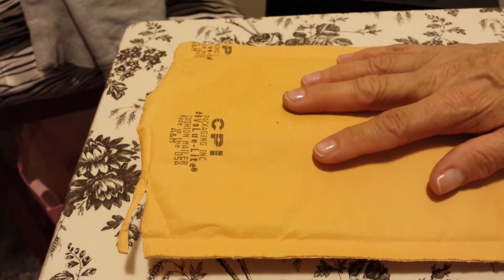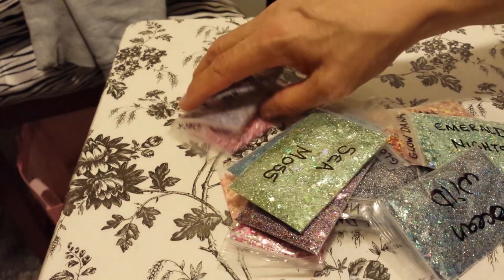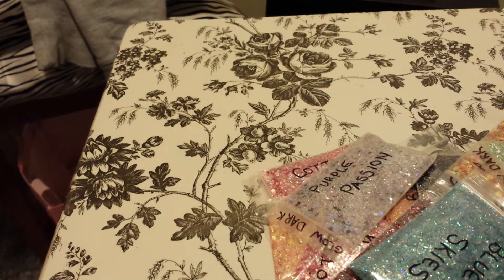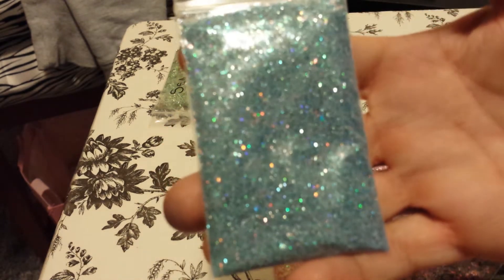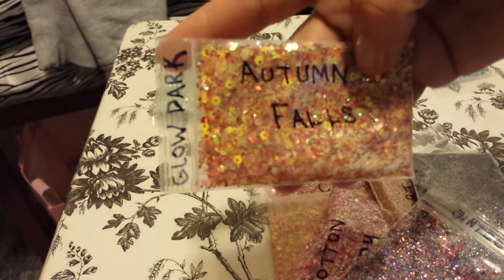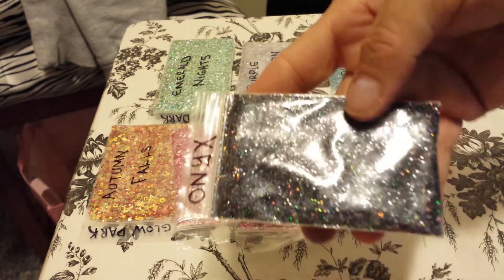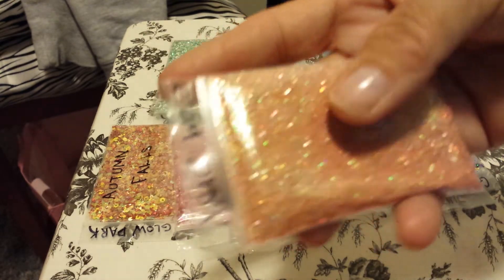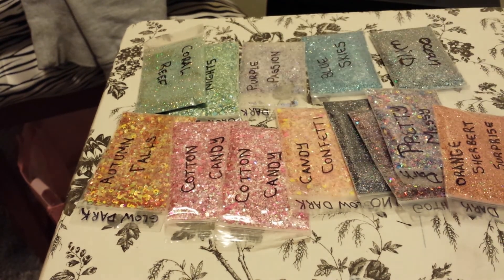Glitter mixes swap with Ginnybear33.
I did a personal glitter swap  with Jennifer (Ginnybear33 ) thank you so very much. I am loving all your mixes girl! Ladies  please  go check her out.